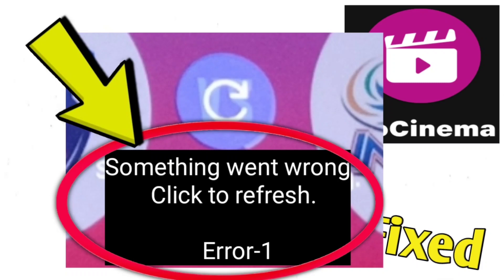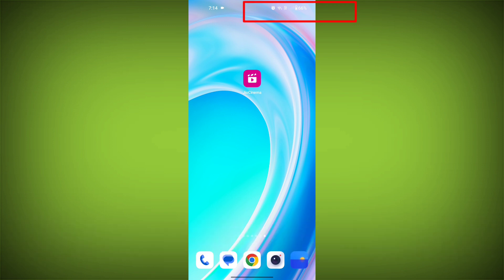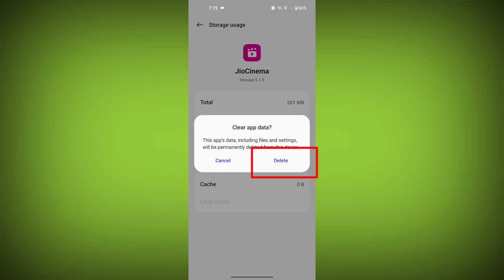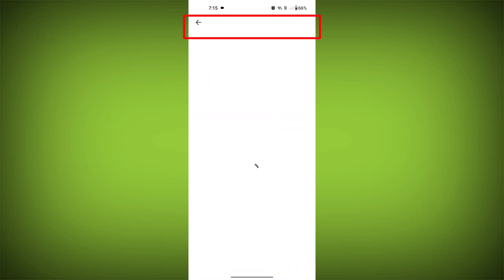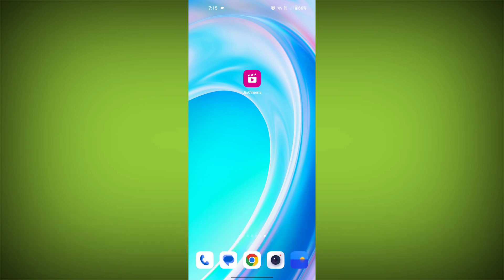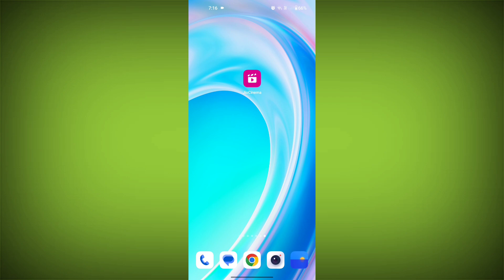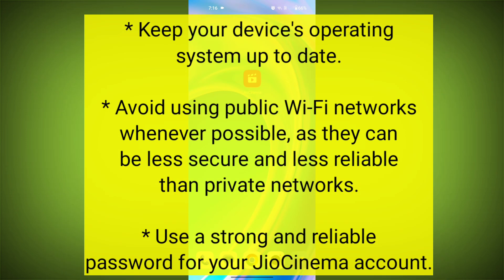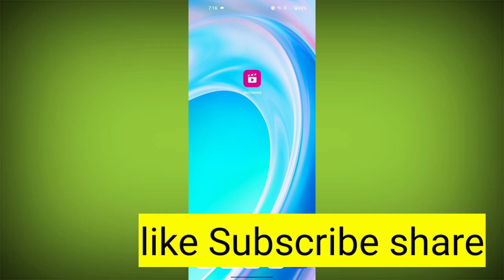How to Fix Jio Cinema Error Something Went Wrong Click to Refresh Error 1 Problem Solved